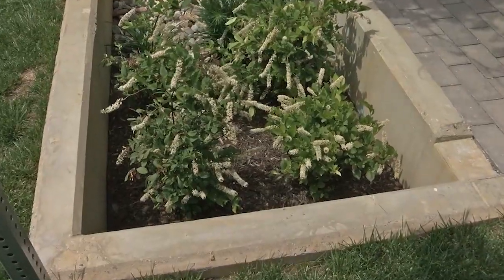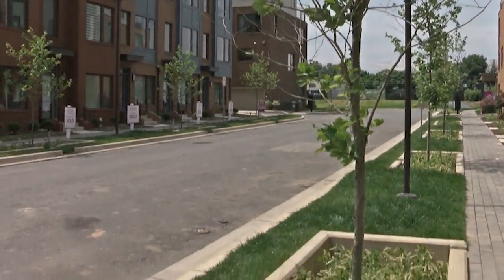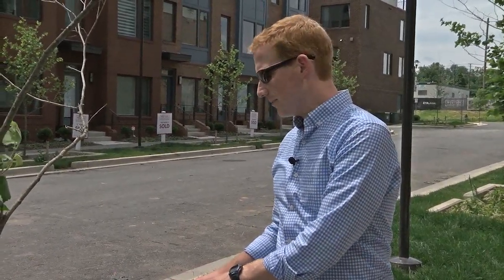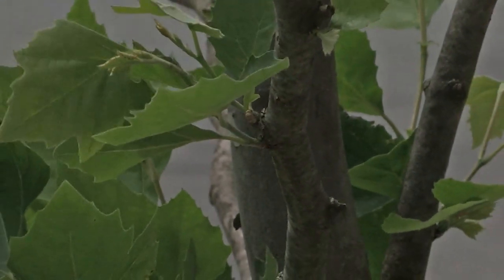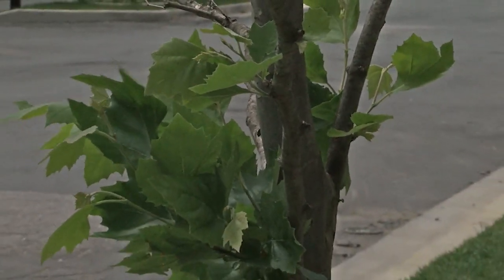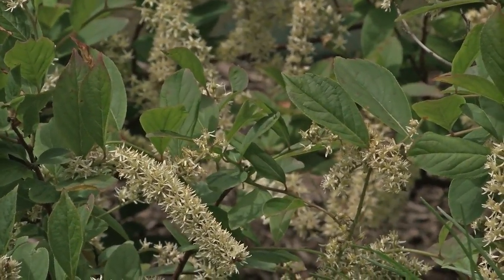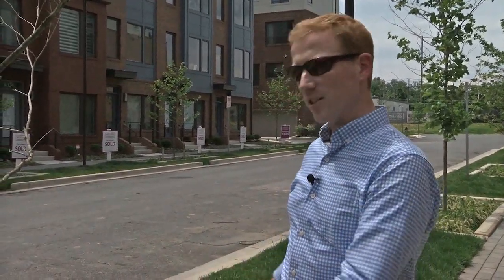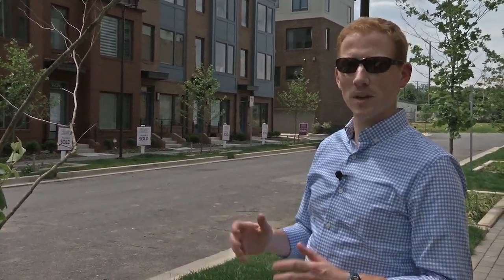Westside at Shady Grove Community Features Green Streets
When you walk thru the new Westside at Shady Grove Metro community off Crabbs Branch Way and Shady Grove Road in Rockville, one of the first things you will notice is that the street trees are planted in concrete boxes along with other specialty plants.

Developer McLean Quinn, vice president of land acquisition and development for EYA, said these rain gardens help control storm water runoff along the urban streetscape. Find out more in this MyMCMedia Extra video.